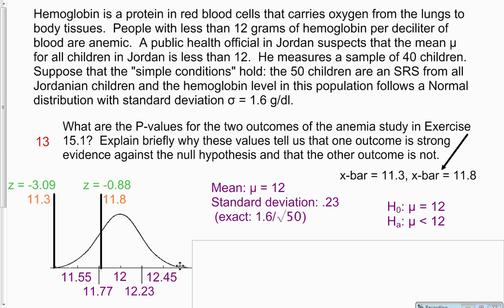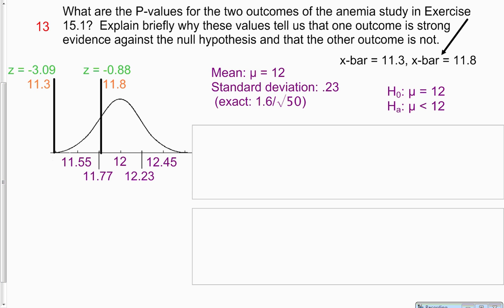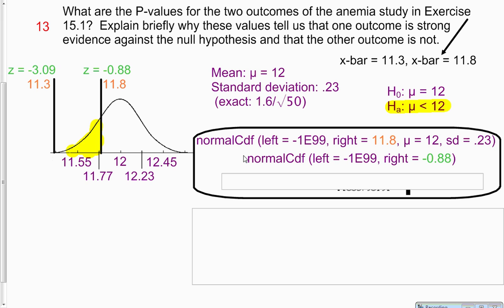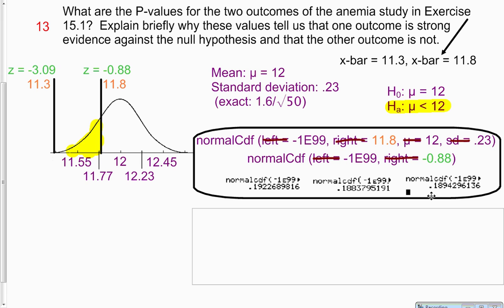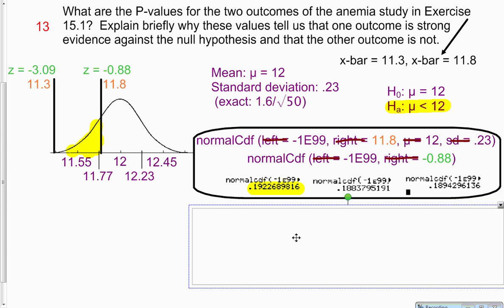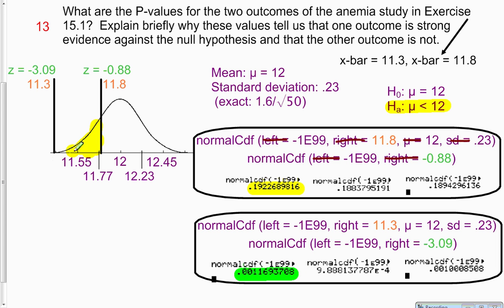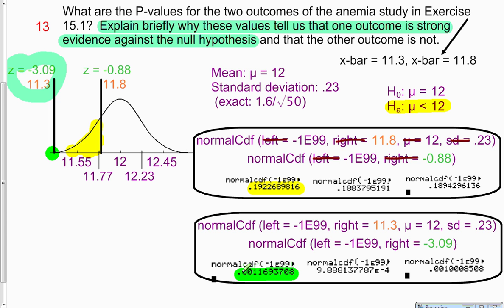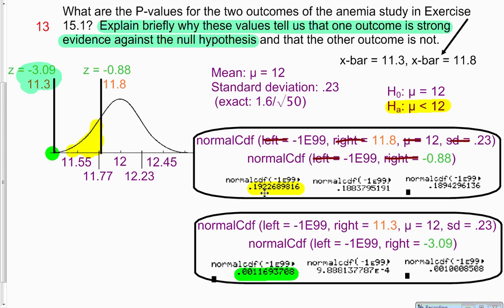Stats HW 15.13